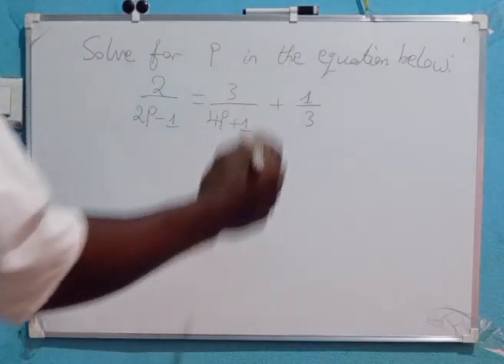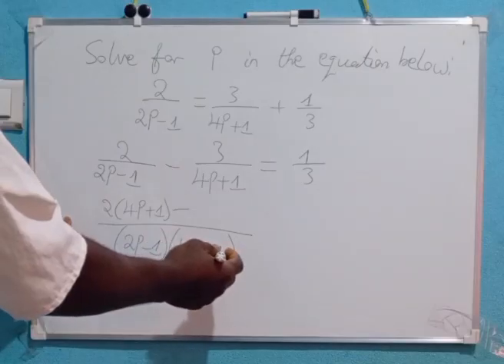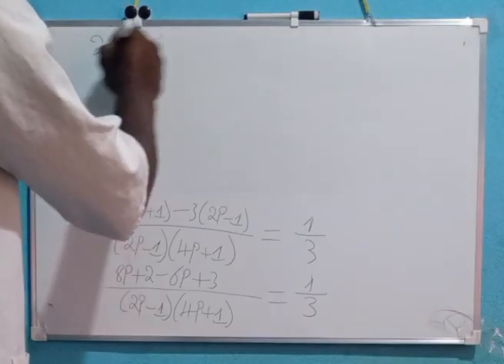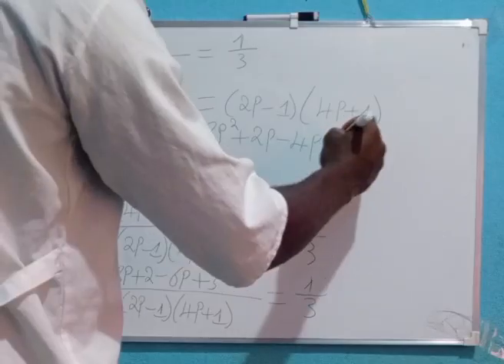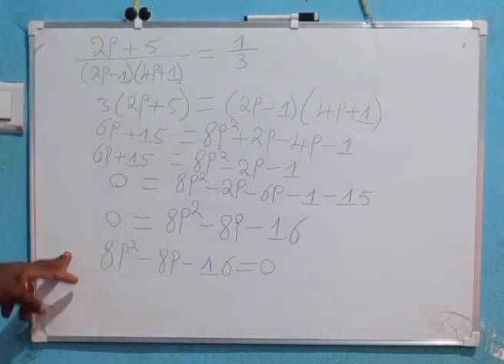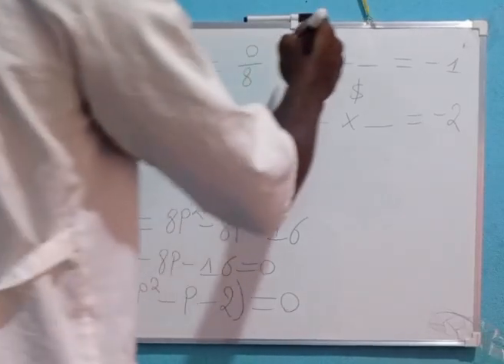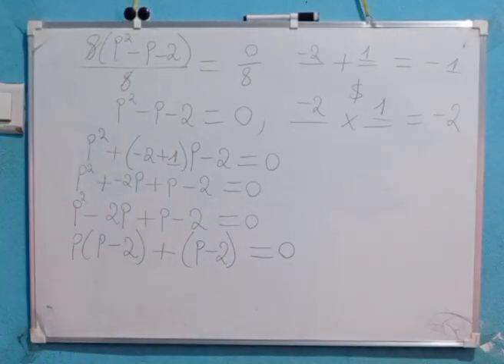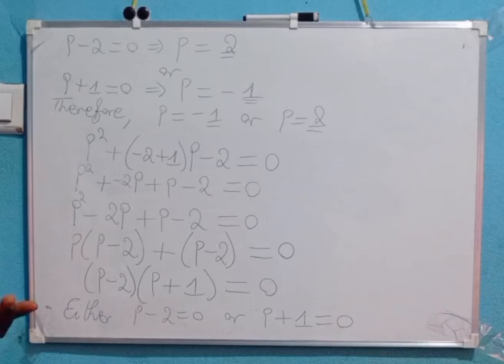Solving Rational Equations | Basic Algebra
In this video, we solve an important algebraic equation involving fractions and an unknown variable p. This type of question is very common in secondary school mathematics, algebra exercises, revision lessons, and examinations.

The question is:

Solve for p in the equation:

2 divided by (2p minus 1) equals 3 divided by (4p plus 1), plus 1 divided by 3.

In this lesson, we carefully work through the equation step by step, showing how to deal with the different denominators and simplify the resulting expression to obtain the value or values of p.

By watching this lesson, you will learn how to:

Solve equations involving algebraic fractions.

Identify the denominators in a rational equation.

Find a suitable common denominator.

Eliminate fractions from an equation.

Expand brackets correctly.

Rearrange an equation to solve for the unknown.

Check the final answer in the original equation.

Identify values that cannot be used because they make a denominator equal to zero.

This is an excellent problem for anyone studying algebraic fractions, rational equations, linear equations, and equation solving.

Equations containing fractions can sometimes look complicated, but with the correct method, they can be solved systematically. The most important skill is to carefully remove the fractions without making mistakes.

Understanding this method will help you solve many similar mathematics problems involving unknowns in denominators.

Whether you are a secondary school student, mathematics learner, teacher, or someone preparing for an examination, this video provides a clear step-by-step approach to solving this type of equation.

🧠 Mathematics Skills Covered

This video covers important algebra topics such as:

Algebraic fractions • Rational equations • Solving for an unknown • Common denominators • Simplifying algebraic expressions • Expanding brackets • Collecting like terms • Equation solving • Mathematics revision

📌 Challenge: Before watching the complete solution, try solving the equation yourself. Pause the video, work through the problem carefully, and then compare your answer and method with the solution presented in the video.